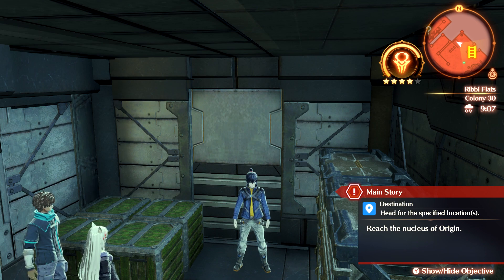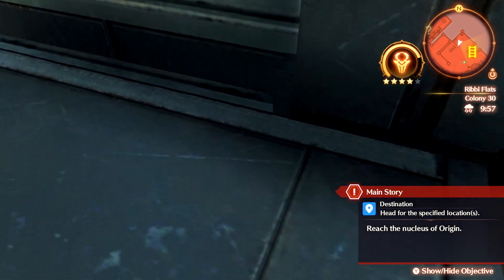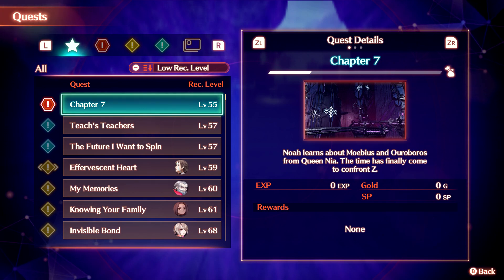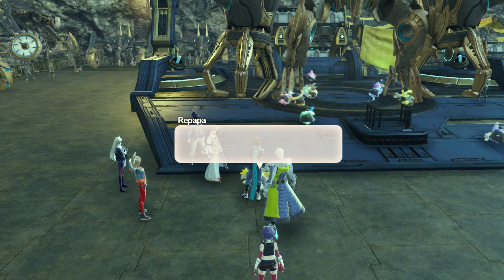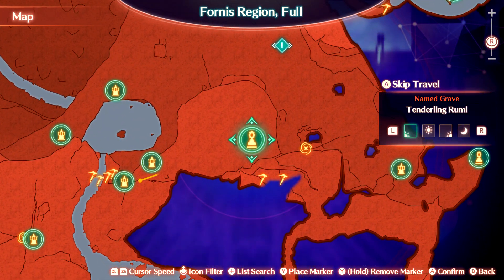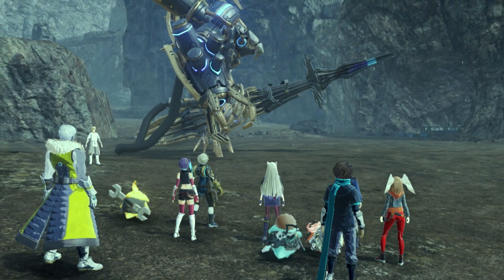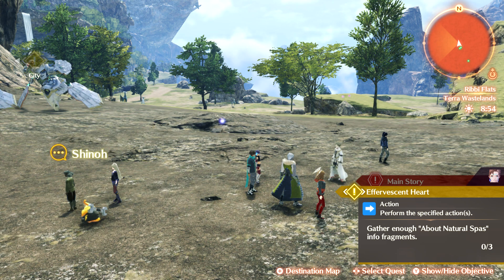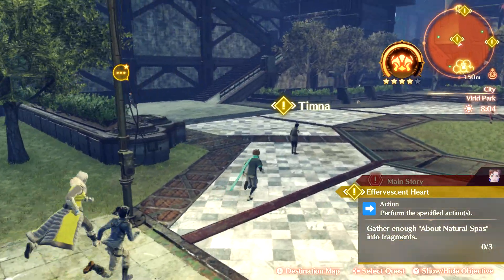Xenoblade Chronicles 3 Part 59: HOT SPRINGS AND HANDPRINTS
Yes Eunie, permission to punch given.

We're going through the Black Eagles story line in FE Warriors Three Hopes!:

And follow on Twitter for updates until some other alternative comes around.